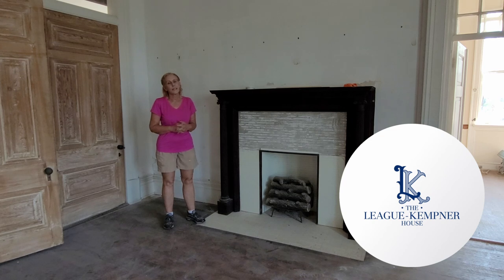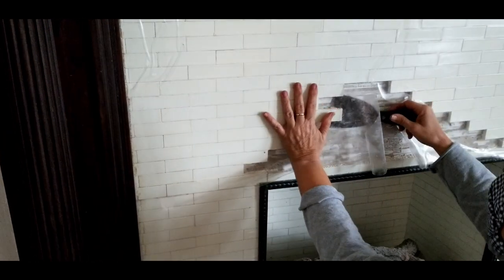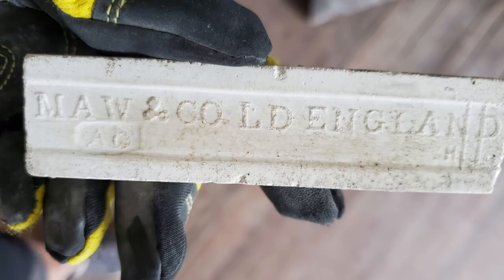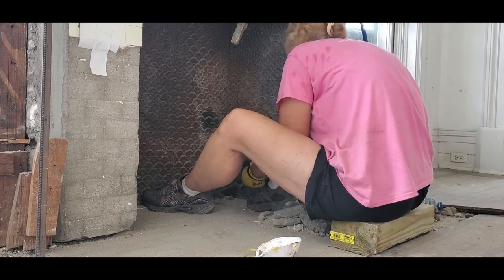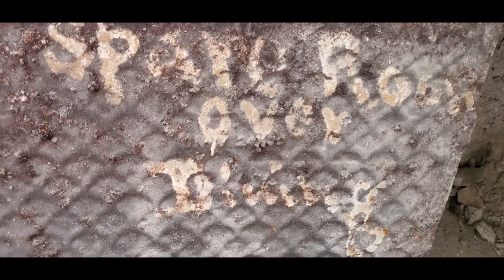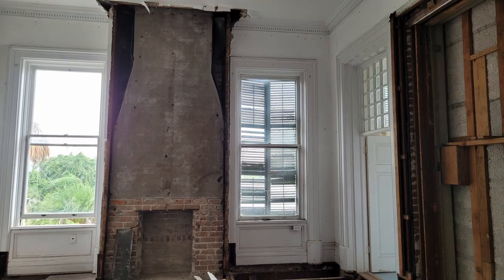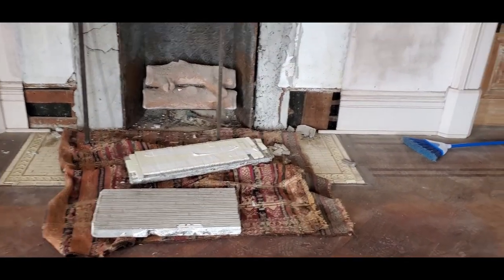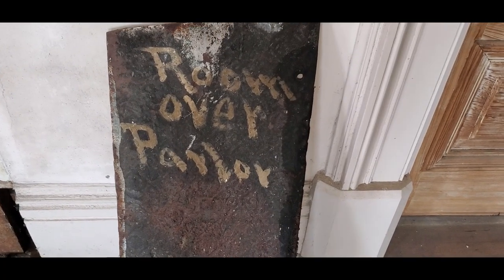S2.25 Fireplace Demolition